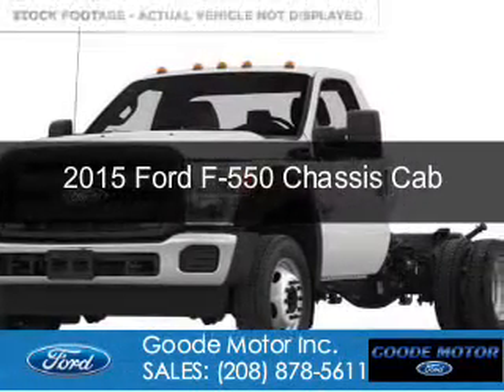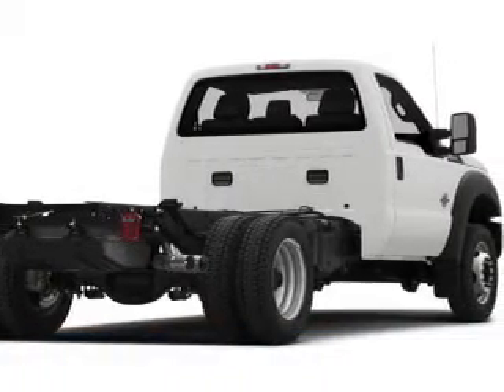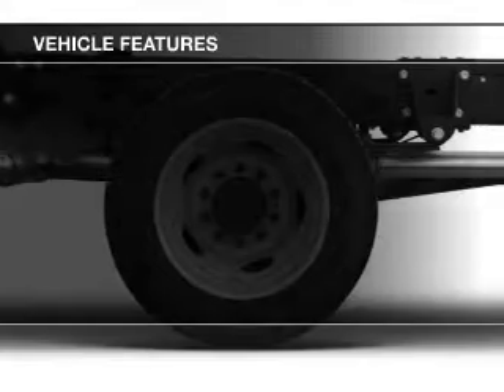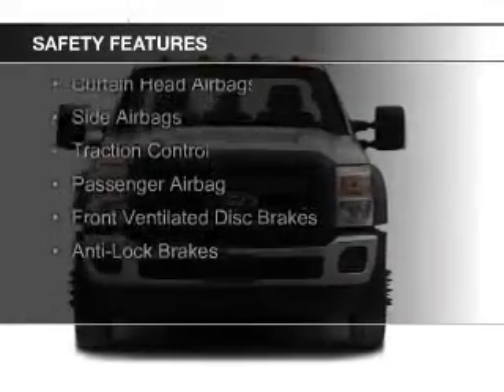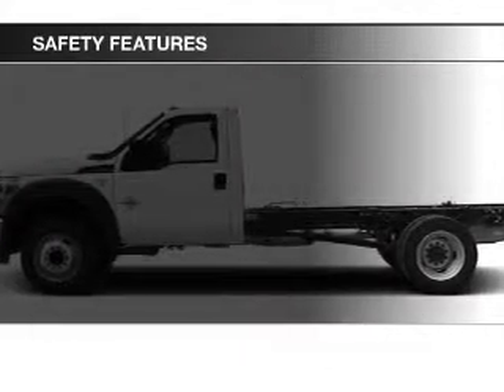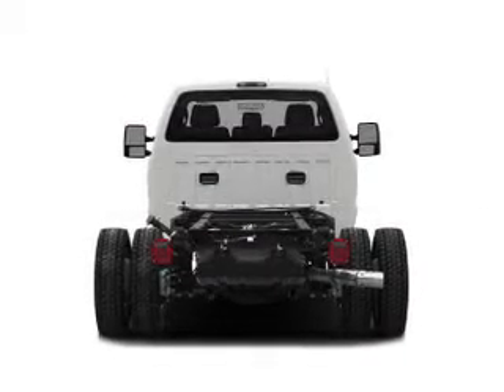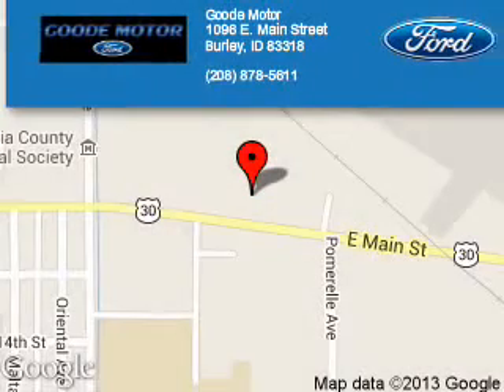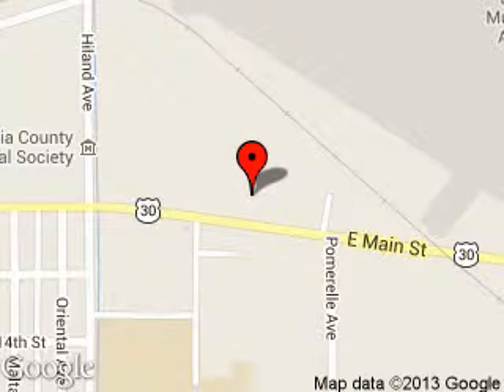2015 Ford F-550 Chassis Cab - Burley ID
Phone:
Year: 2015
Make: Ford
Model: F-550 Chassis Cab
Trim:
Engine: 6.7 liter 8 cylinder 32 valve
Transmission: 6-Speed Automatic
Color: White
Mileage: 10
Address:
1096 E MAIN ST